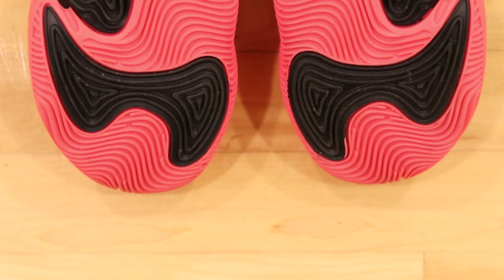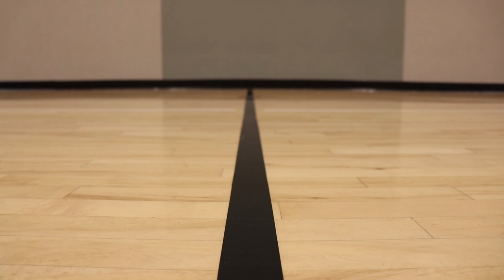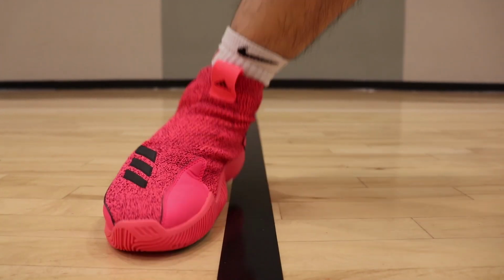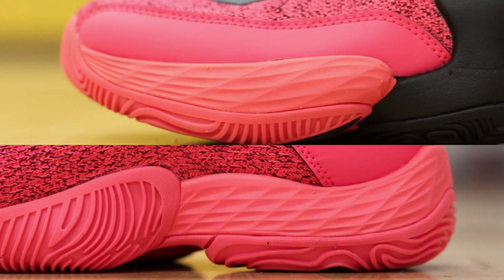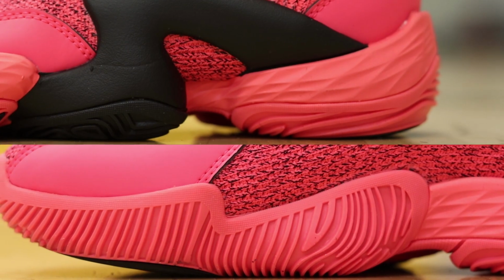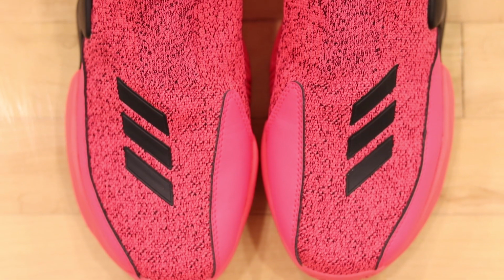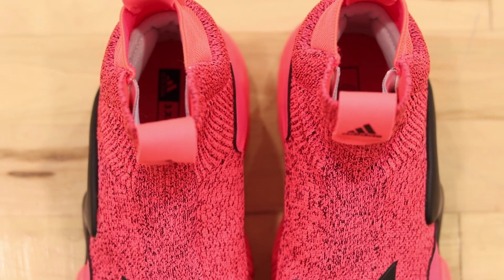ADIDAS N3XT L3V3L 2020 PERFORMANCE REVIEW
Hey everyone! Today I'm bringing you all the performance review on the Adidas N3XT L3V3L 2020!

Equipment I use to make these videos:
Canon T7I Creator Kit
Canon T7I Body
Canon EF-S 10-18mm f/4.5-5.6 IS STM Lens
Canon EF 50mm f/1.8 STM Lens
Canon Portrait and Travel Two Lens Kit with 50mm f/1.8 and 10-18mm Lenses
Rode Mic
Neewer Ring Light
SanDisk SD Card